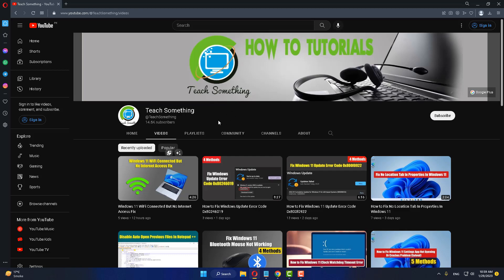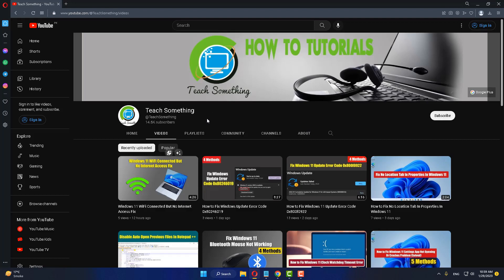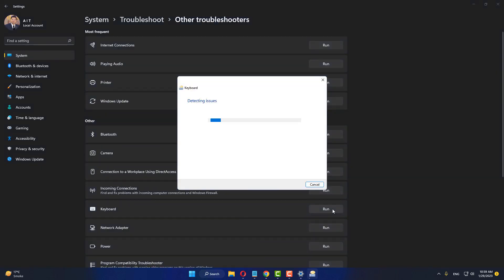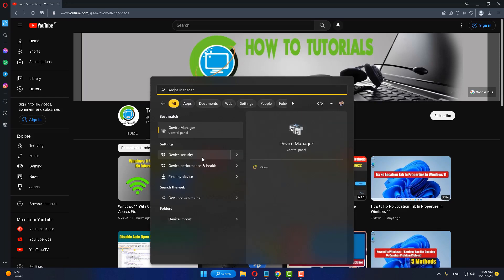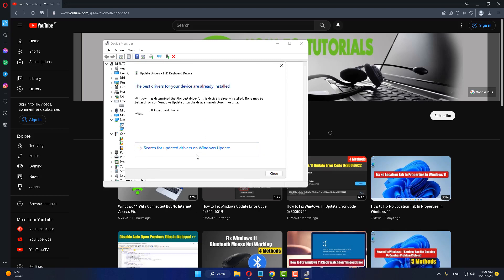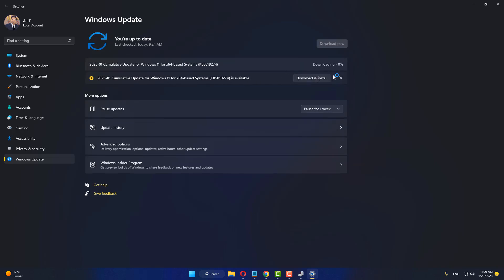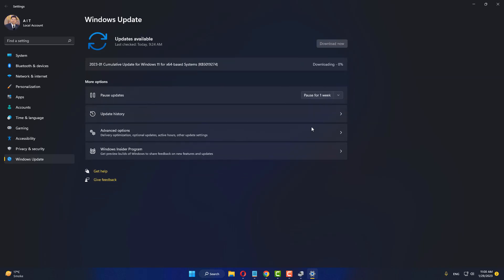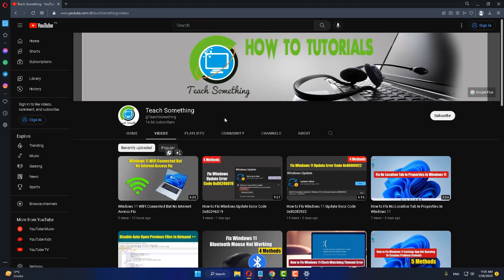How to Fix Windows 11 USB Keyboard Not Recognized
In this video tutorial i will gonna show you How to Fix Windows 11 USB Keyboard Not Recognized.